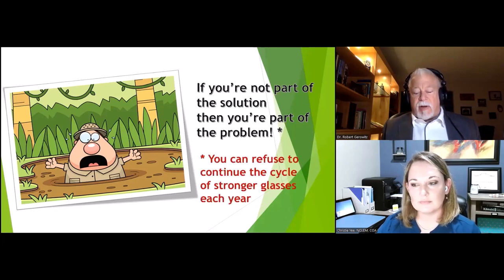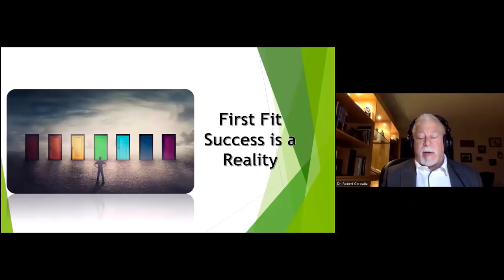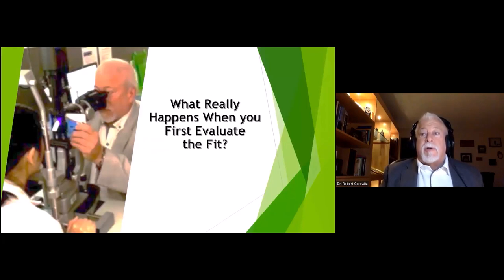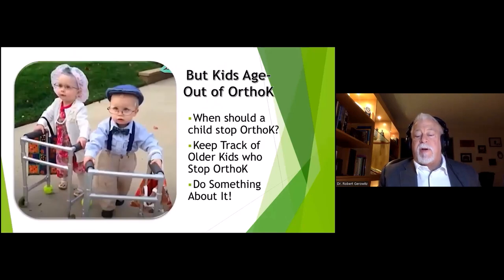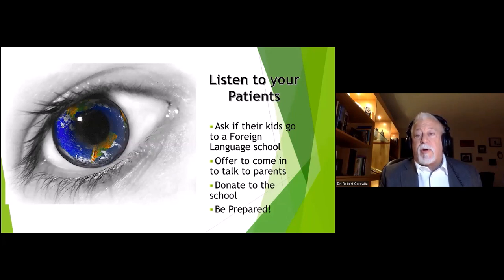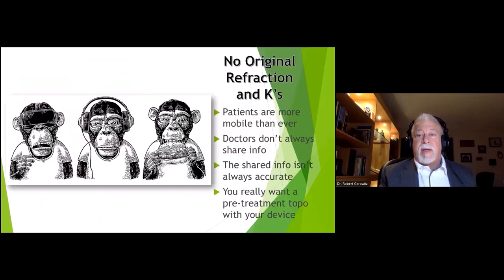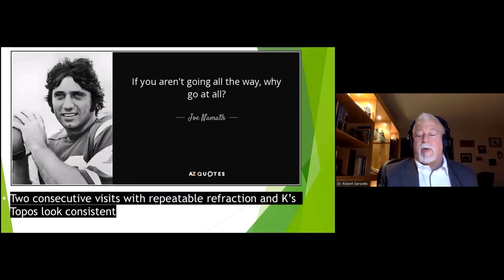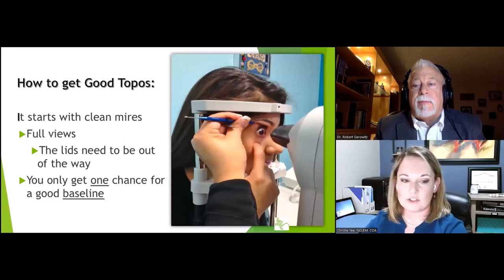Ortho-K and How to Keep the Wheels Turning: Enhancing Patient Engagement and Success Webinar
In this webinar, Robert Gerowitz, OD, and Christie Yee, NCLEM, COA, will share expert strategies to enhance patient engagement and ensure success in Ortho-K treatment.

Learn How to:
• Engage patients and their parents, gaining their trust and commitment to Ortho-K treatment
• Improve your first-fit success rate and minimize remakes, leading to an increase in patient satisfaction and profitability while reducing chair time
• Sustain patient engagement over time and reduce dropout rates